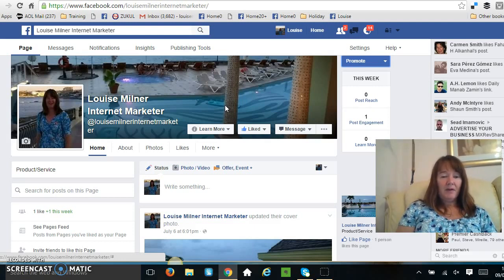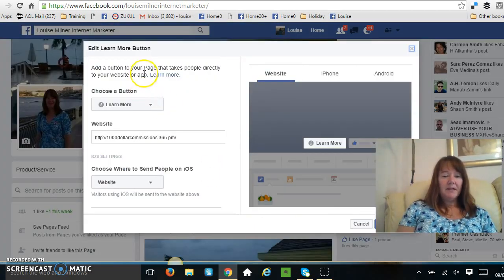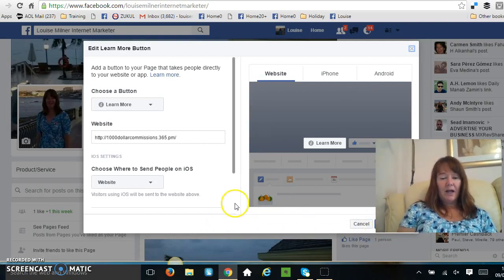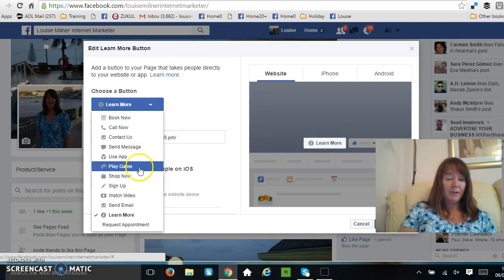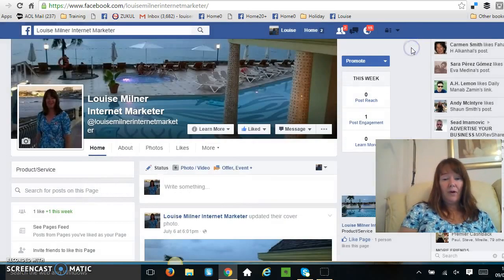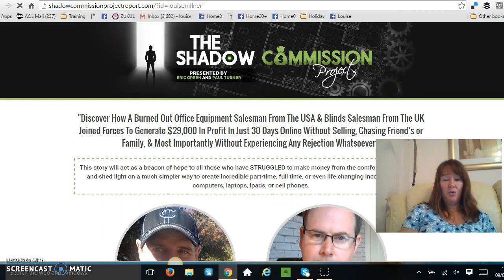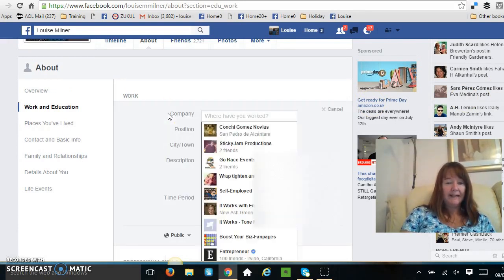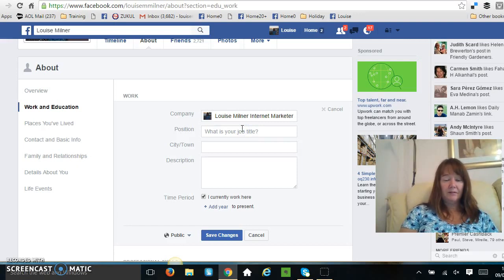Facebook Page - Add a Button. Link to Profile Page with Louise Milner.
Link Your Business Page to your Personal Page to redirect everyone to your business. This is part 3 of my training series on Facebook. I share tips about using Facebook to promote your business. If you want to market your business on social media then a great place to start is with Facebook.

Did you miss part 1 & 2? .